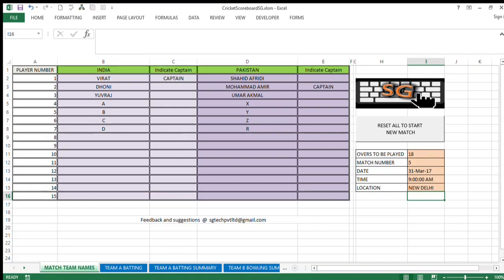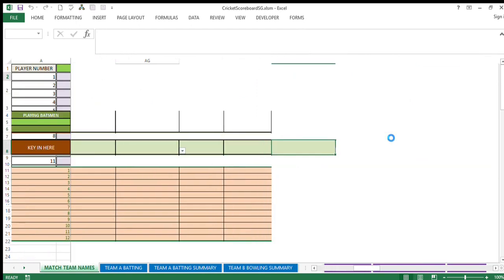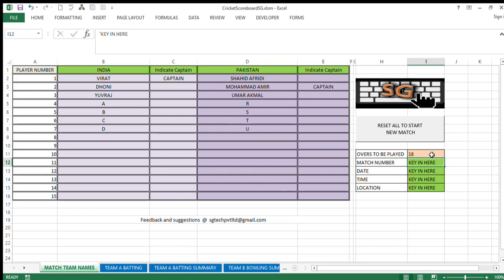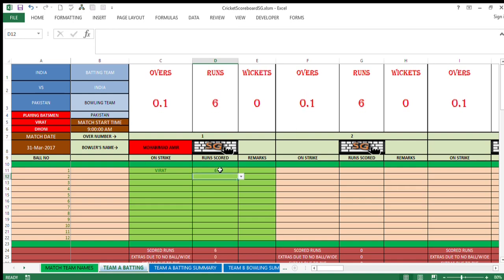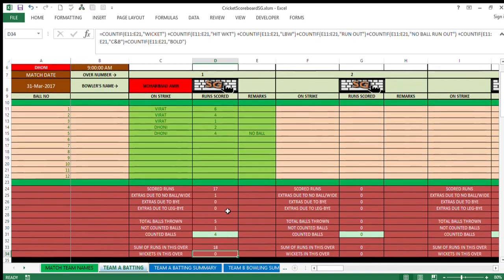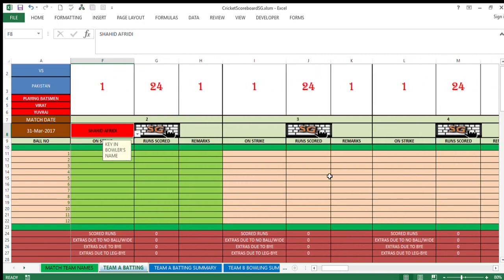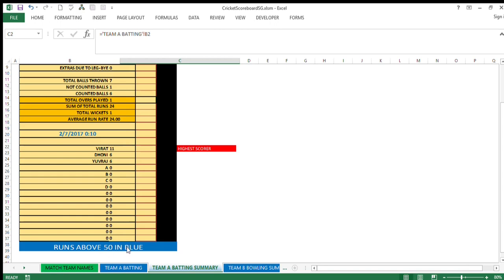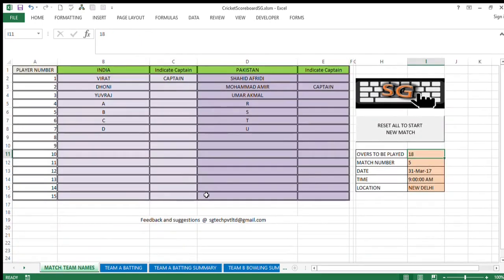BEST CRICKET SCOREBOARD IN MS EXCEL FOR TOURNAMENTS/MATCHES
This video is about best cricket scoreboard utility created in MS Excel. The scoreboard provides a very simple and easy method of recording any T-20 type of match. You get automatic calculations done for totalling individual scores, team score, extra runs, run rate comparative runs progress chart, maximum runs scored by, max wickets by, max runs given by etc.
The workbook is nicely designed to make the scorer's job simple and indicate the scorer about which cell / area is to be filled up next.
This can be utilized in any professional match or matches organized by various companies for their employees, schools and colleges.
A Must Watch by all cricket lovers. :-)